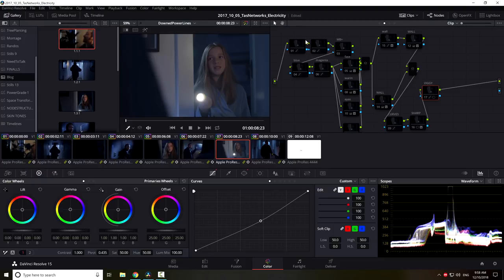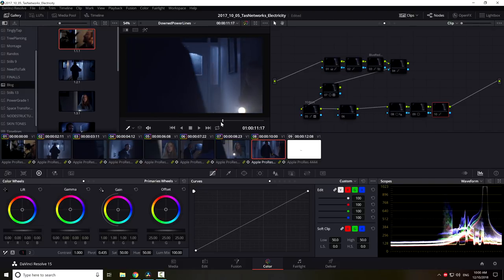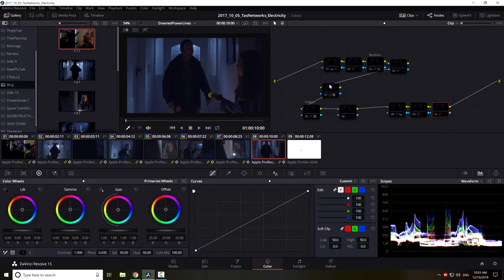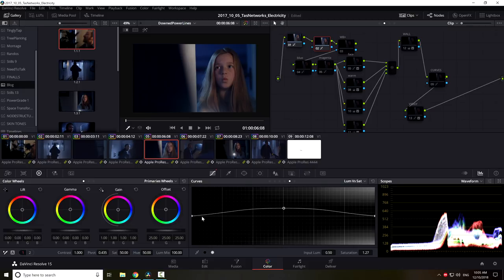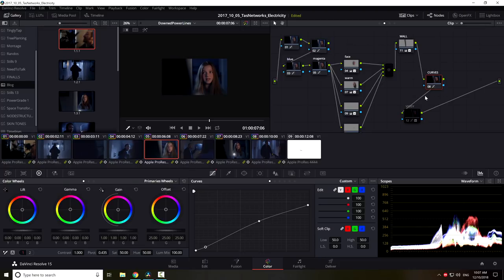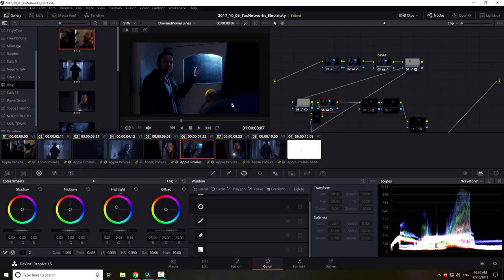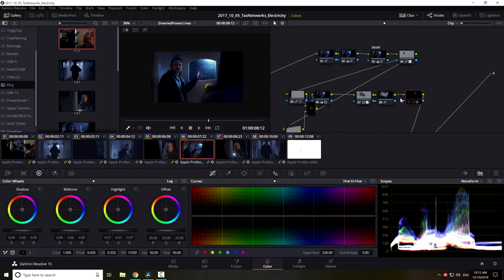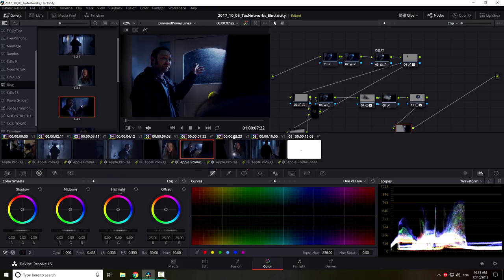Grading Walk-Through Video (follow up to lighting setup #29 blog post)